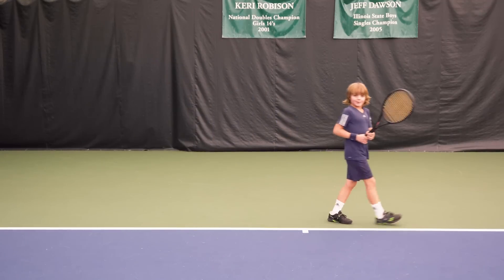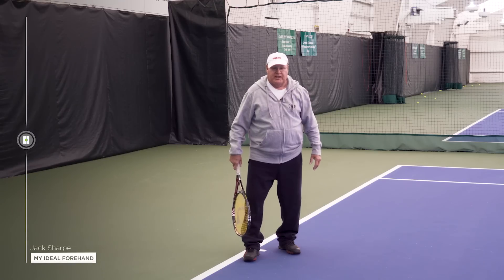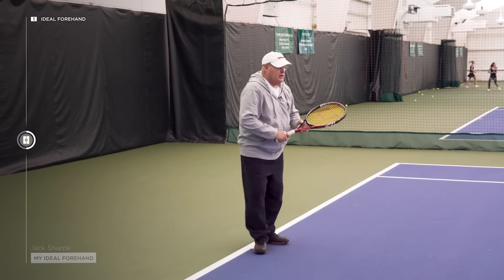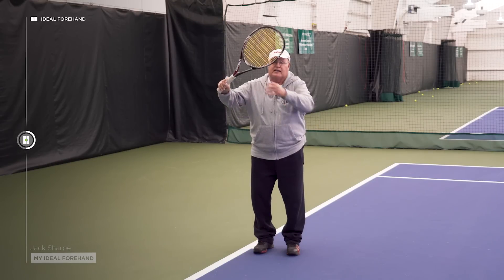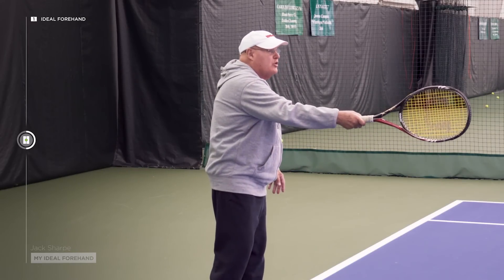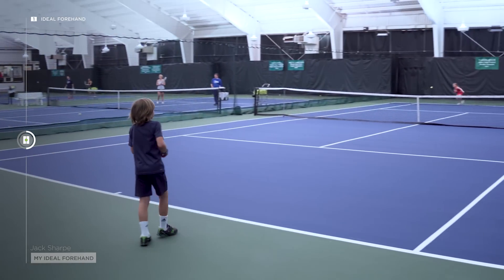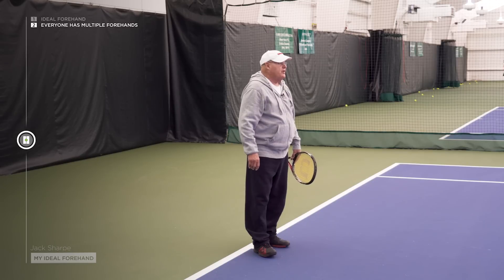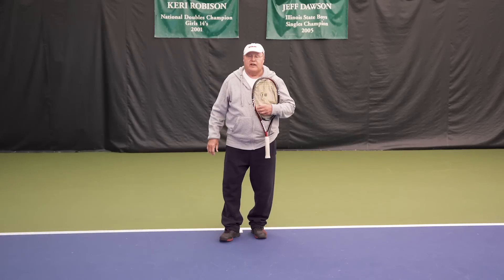Jack Sharpe Teaching His Ideal Forehand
How to hit a forehand by top tennis coach Jack Sharpe - Team USA Coaching Legend.

for hundreds of videos from the best players and coaches in the world.